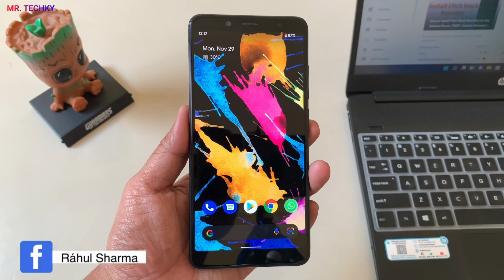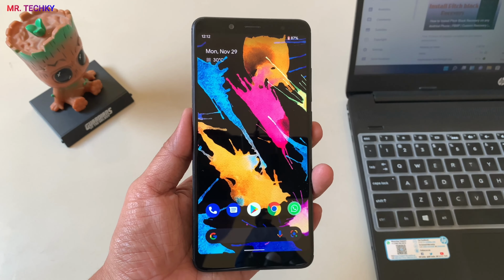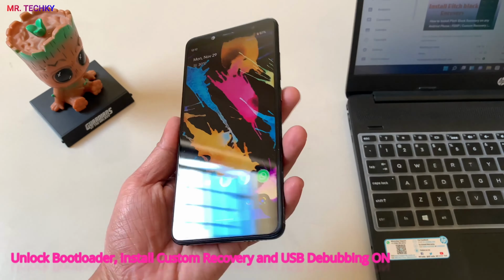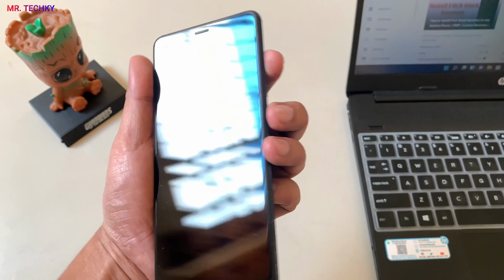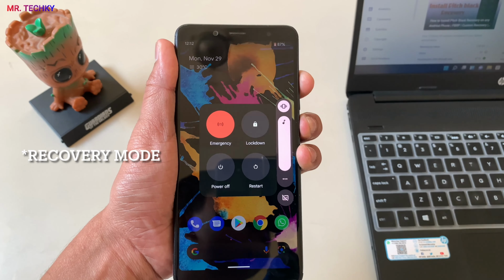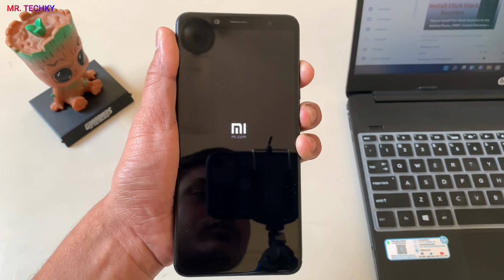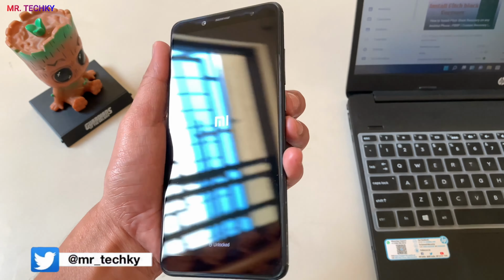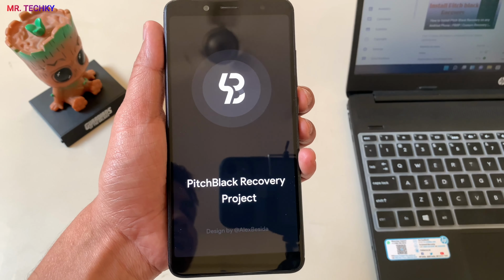How to Install Arrow OS on Android Phone | Android 12 Custom Rom | Mr. Techky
Today,
We are going to install Arrow OS. Arrow OS is an AOSP based project started with the aim of keeping things simple, clean and neat. The latest version of Arrow OS is based on Android 12.